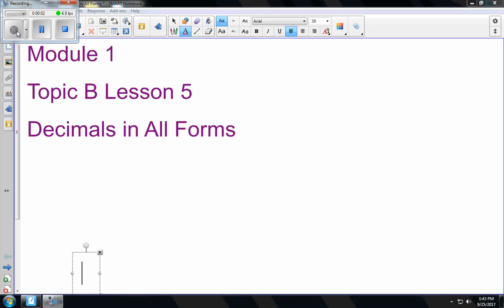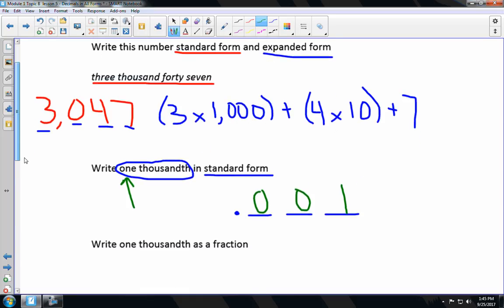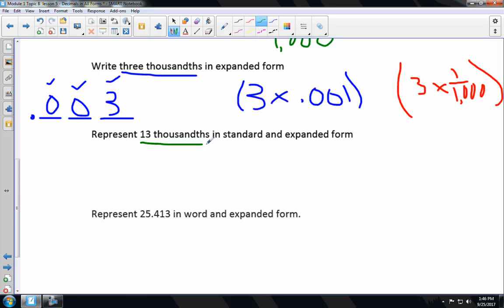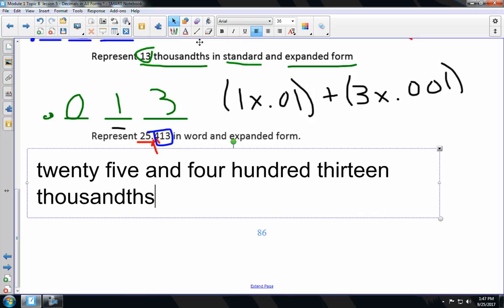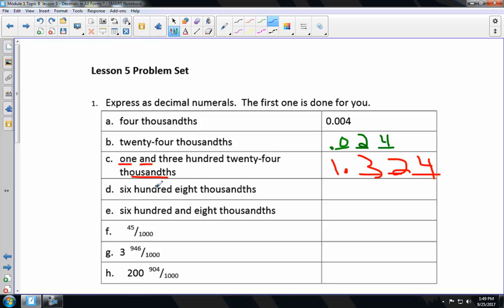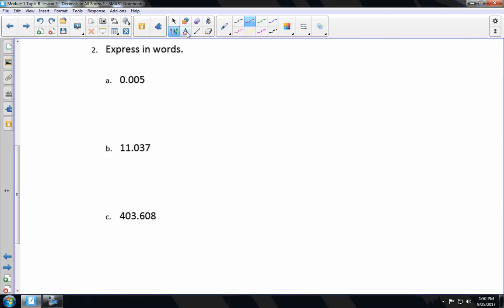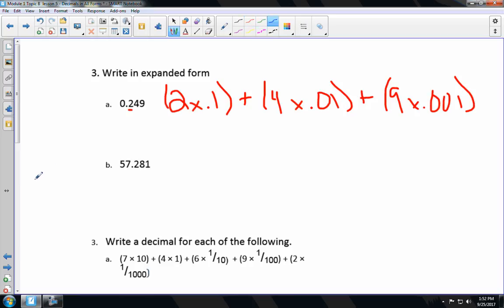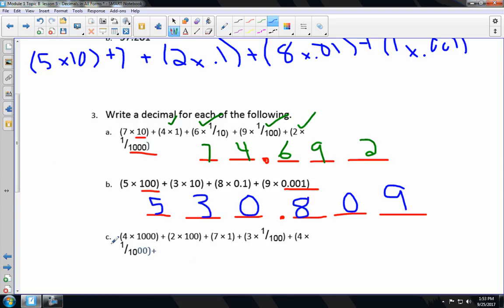Module 1 Topic B Lesson 5 Decimals in all Forms